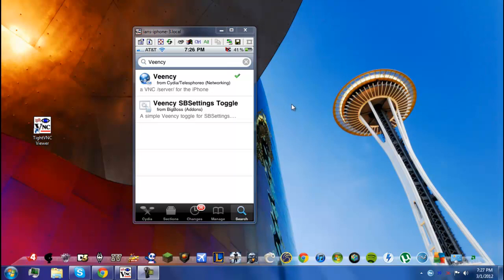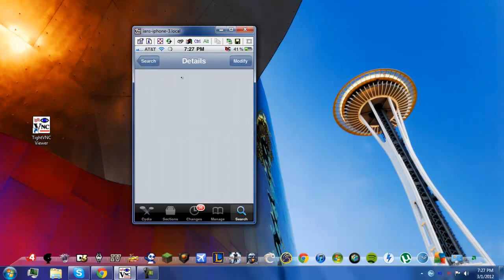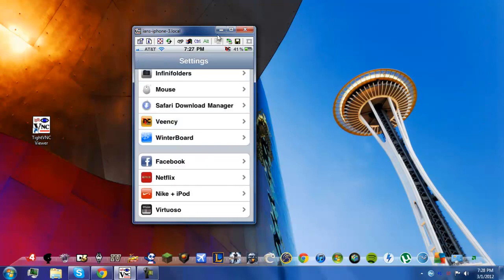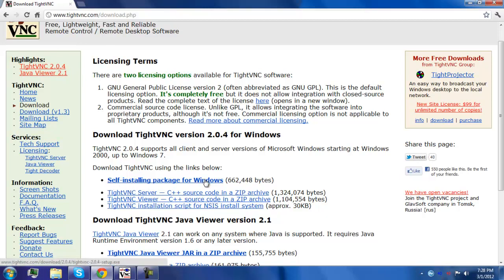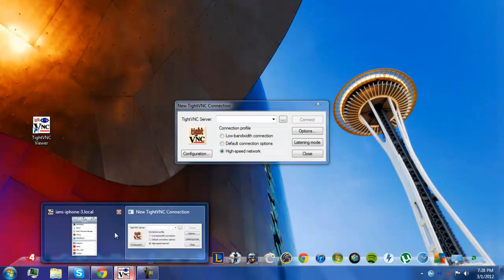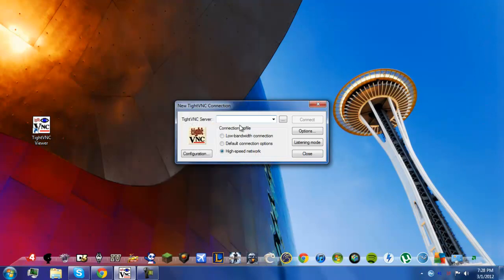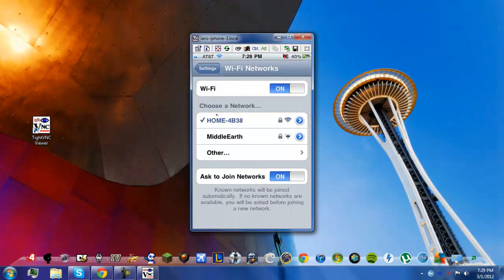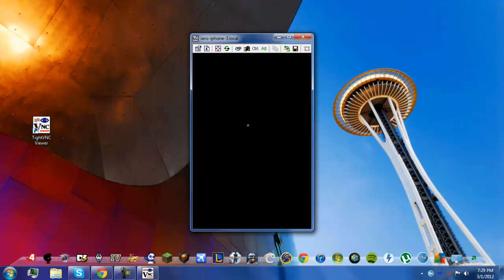Use your iPod or iPhone on your PC using Veency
A tutorial on how to use your iPod or iPhone on your PC using Veency, found in Cydia.

Have questions?

Post PC or iPod/iPhone tutorial requests on our channel.